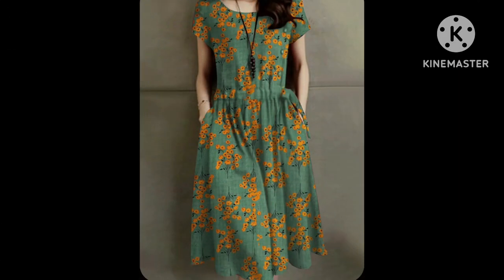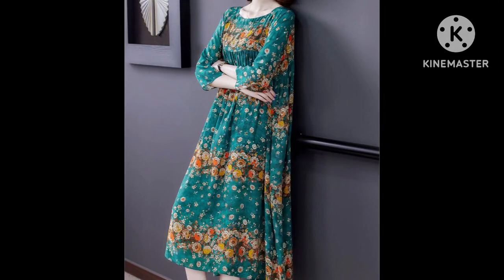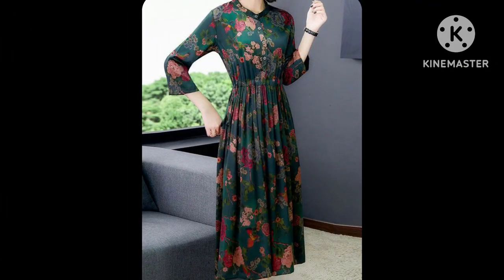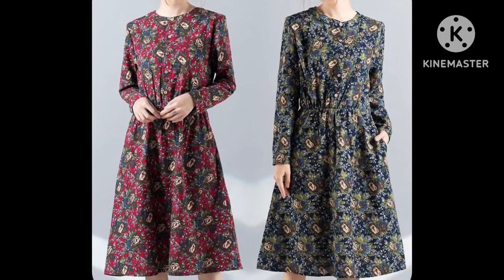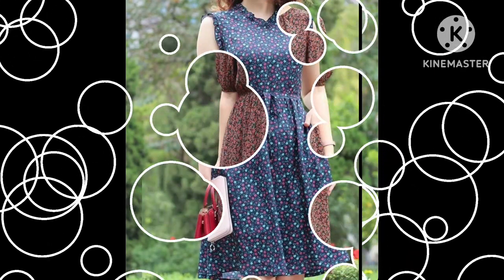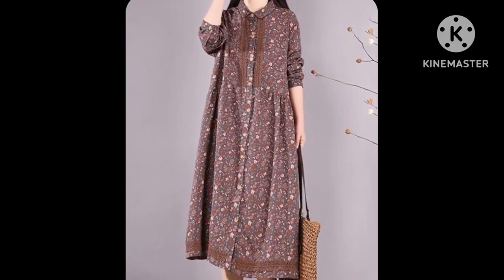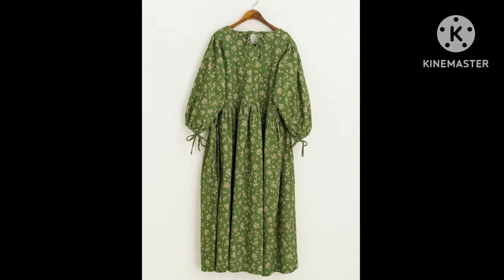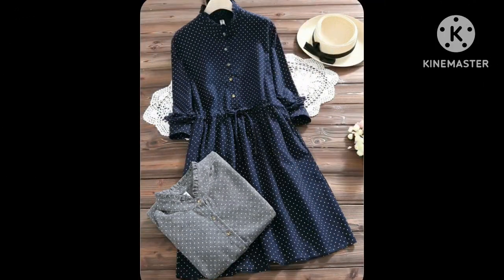Cotton tie waist tunic summer dress ideas| cute summer dresses|summer dress trends 2023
Awesome daily wear cotton skater dress collection for ladies and girls

Assalamalikum today in this video you will see Cotton tie waist tunic summer dress ideas| cute summer dresses|summer dress trends 2023